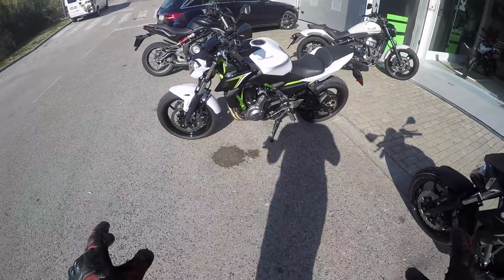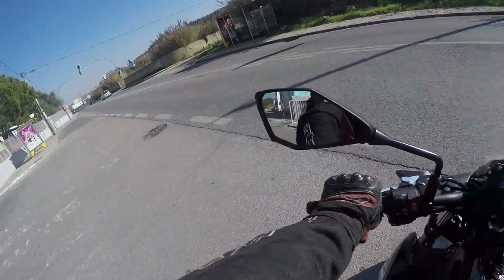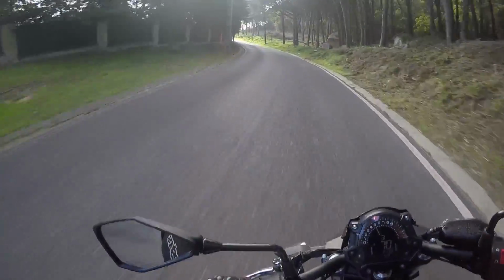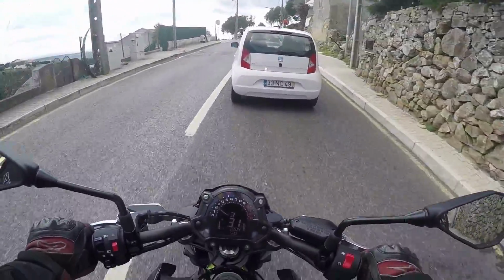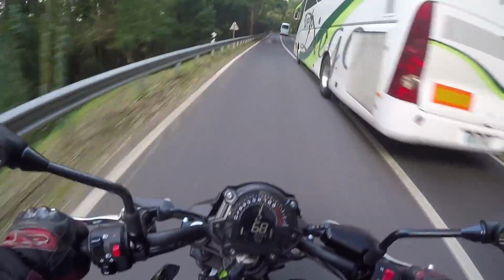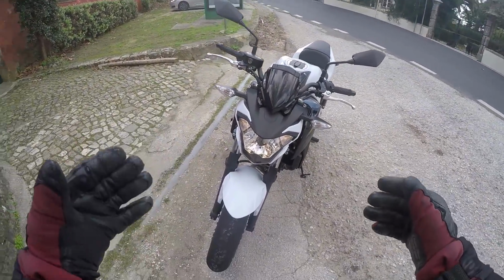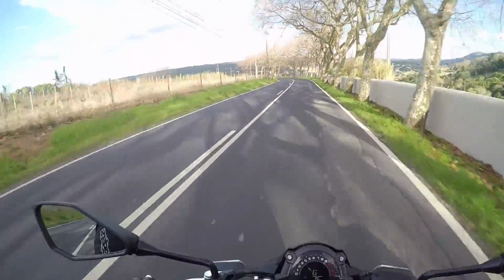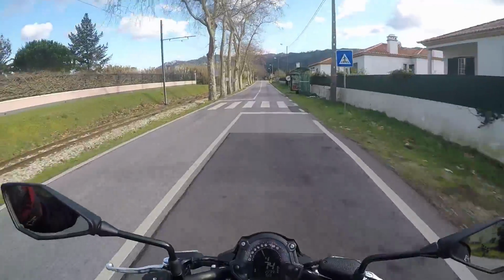Kawasaki Z650 (2017) Review & Testride!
This is a seriously FUN bike. Kawasaki made a great competition to the MT07, and managed to tick all the boxes, cross all the t's and keep the price at the same leve as the MT07!

Cameras used: Gopro Hero 3 Black and GoPro Hero 4 Silver.